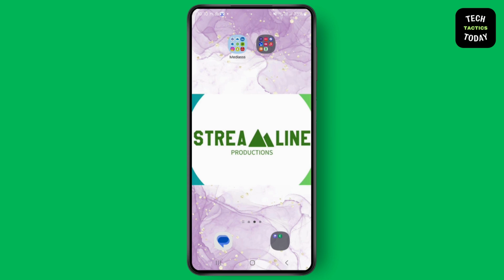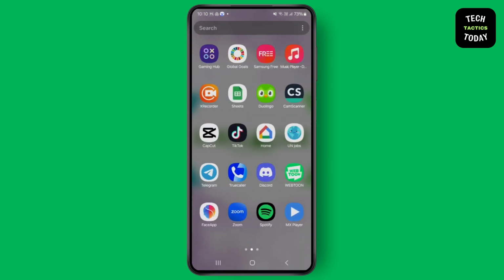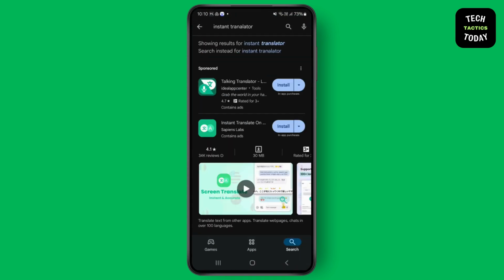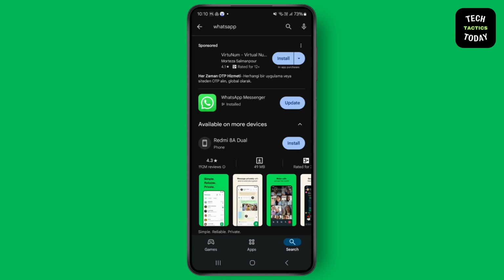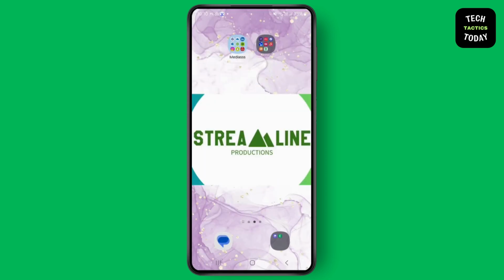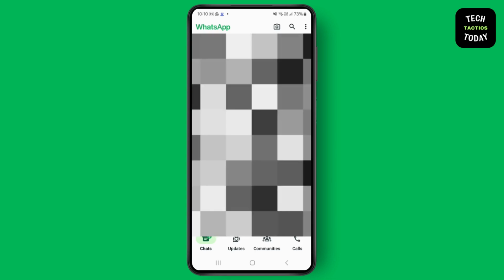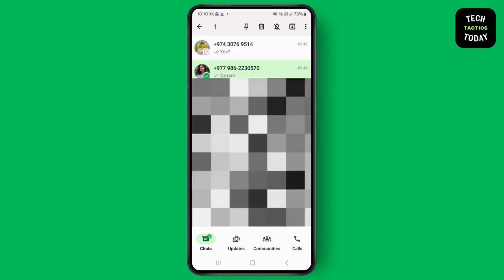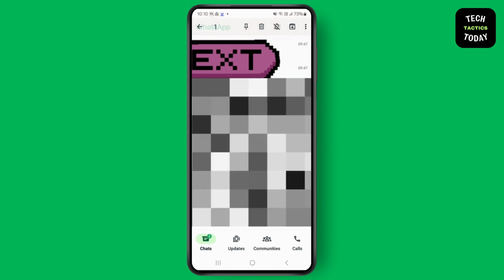How to Add a WhatsApp Chat Shortcut on Homescreen in Android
Welcome to our easy tutorial on How to Add a WhatsApp Chat Shortcut on Homescreen in Android! If you frequently chat with someone on WhatsApp, adding a shortcut for quick access to your homescreen can save you time. This step-by-step guide will show you how to set it up in just a few taps.

What You'll Learn:

Creating a WhatsApp Chat Shortcut:

How to select a specific chat on WhatsApp to pin to your homescreen.
A simple method to add group chat shortcuts as well.
Organizing Shortcuts on Your Android Homescreen:

How to position the shortcut on your Android homescreen for easy access.
Tips on grouping your chat shortcuts for better organization.
Managing & Removing WhatsApp Shortcuts:

How to remove or update the shortcut if needed.
Quick tips on managing multiple chat shortcuts efficiently.
With this quick setup, you’ll be able to jump straight into your favorite WhatsApp conversations right from your Android homescreen.